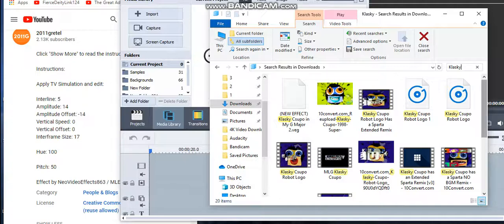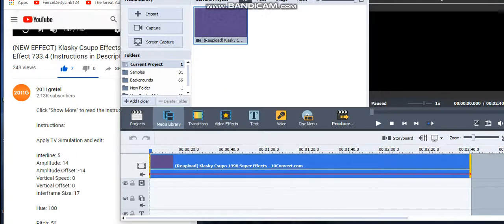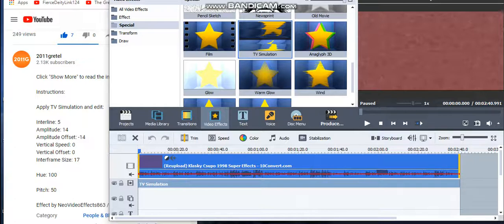How to Make in Nameless Effect 733.4 [Most Popular Videos]